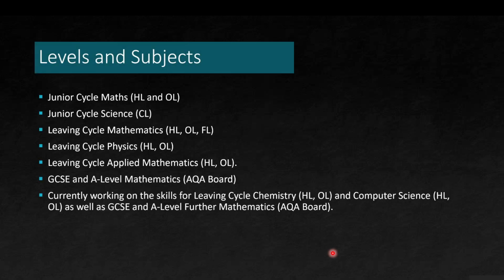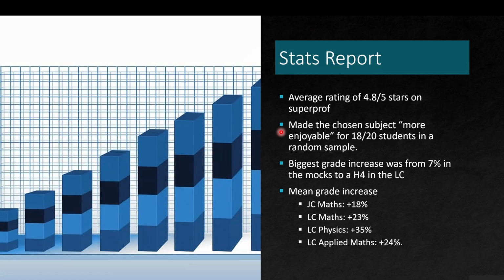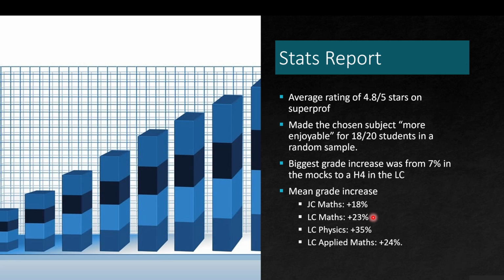SP Education - Channel and Superprof Introduction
This is a short video to introduce the channel, as well as my superprof page where I advertise STEM grinds.